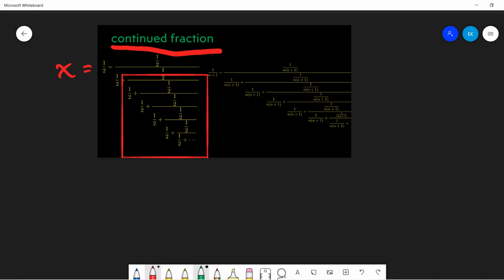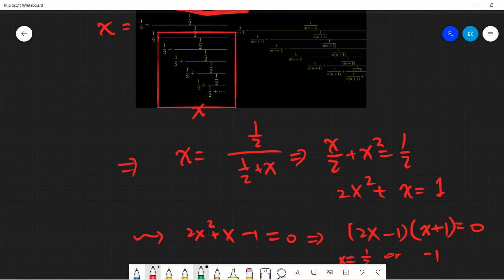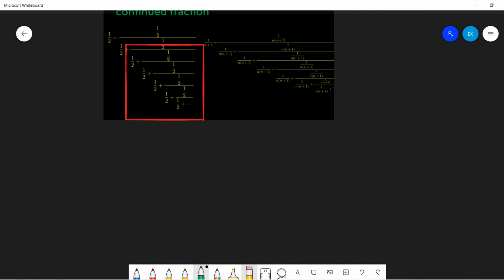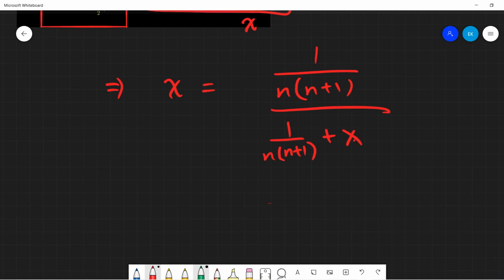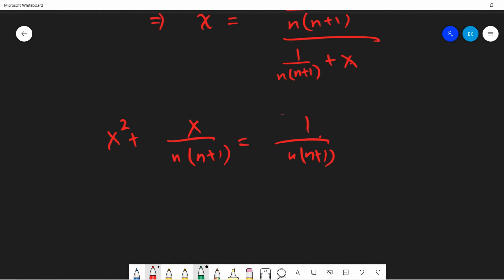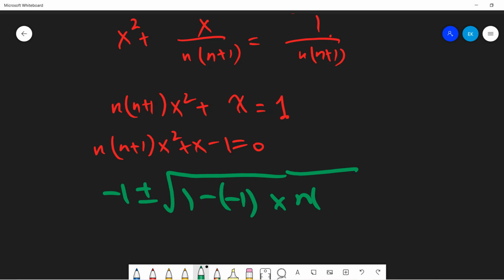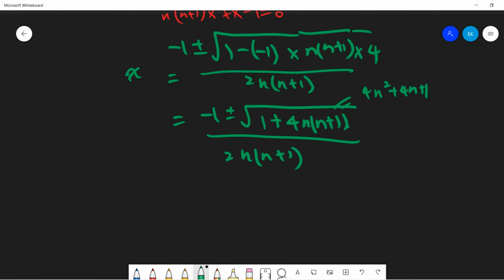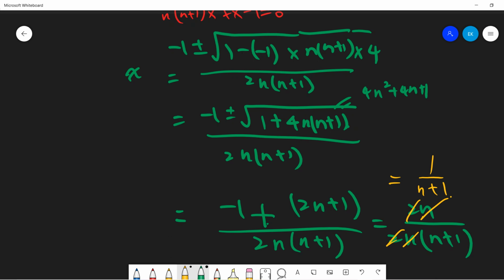Continued fraction lecture 1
more video lists:
機率

Real analysis